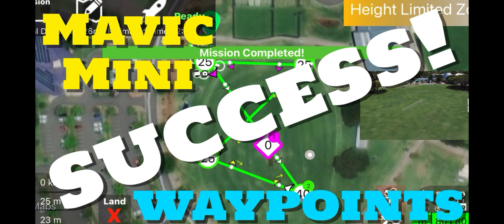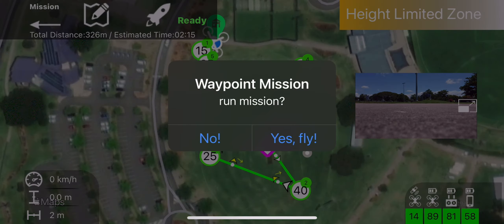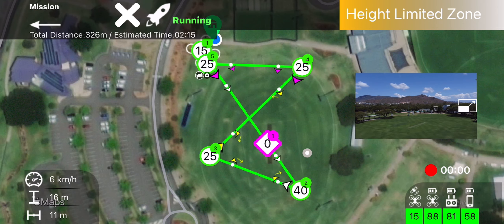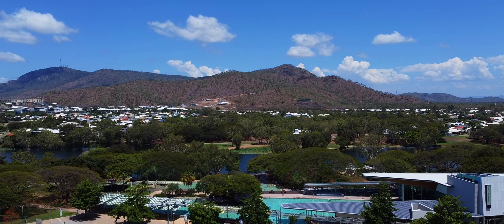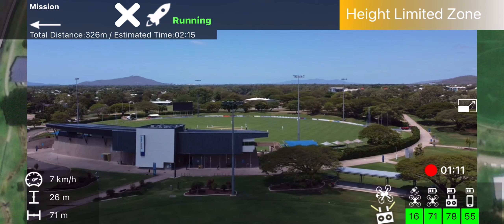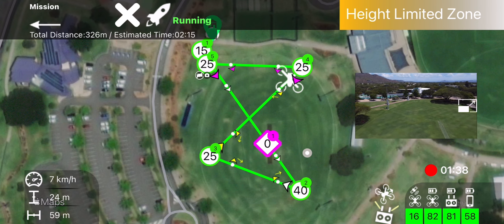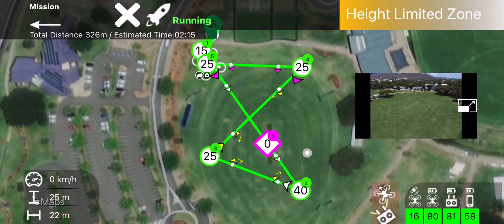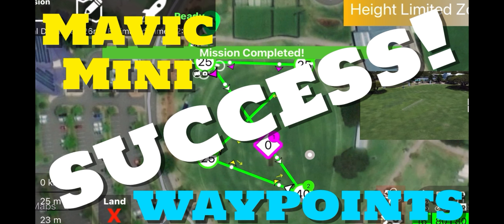DJI Mavic Mini Waypoints - part 2... SUCCESS!!! Mavic Maven is king!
So ran the Mavic Maven waypoint mission today for the very first time. I was definitely nervous and quietly confident. Here’s how it went:
- started the drone and controller, calibrated it in the DJI Fly app
- opened the Mavic Maven app and selected the mission
- hit the Rocket button
- celebrated with high fives when it all went flawlessly
Such an amazing app and thank you to the developer! You have made 2020 just that little bit better.